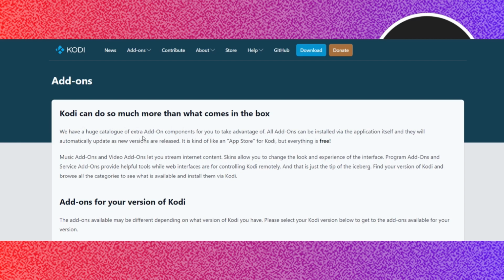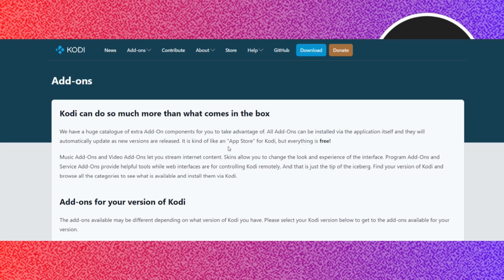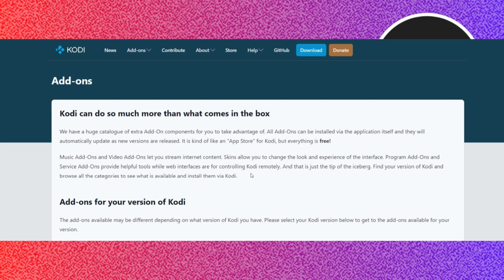How To Install Addons On Kodi | Install A Kodi Addon | 2024 Update